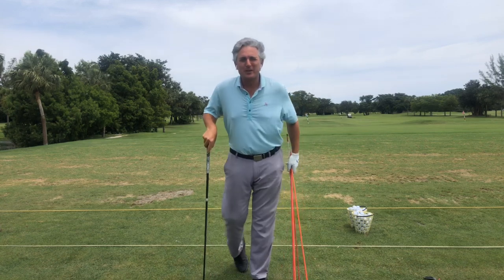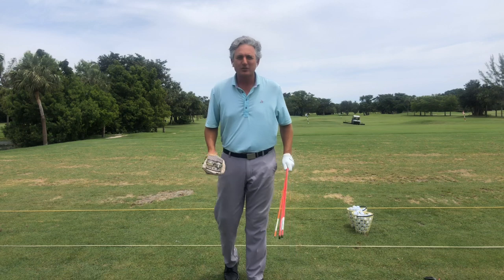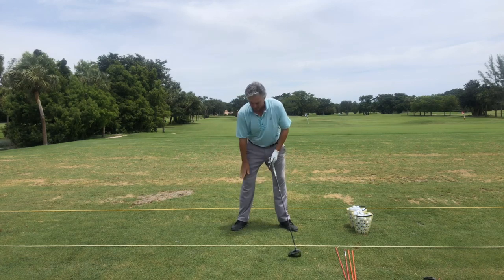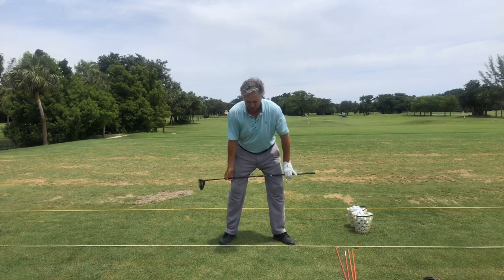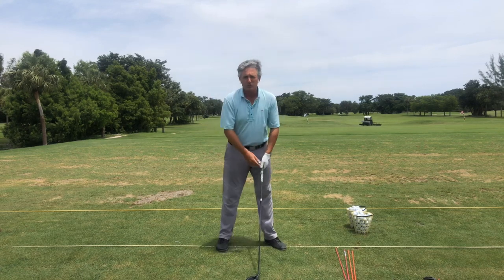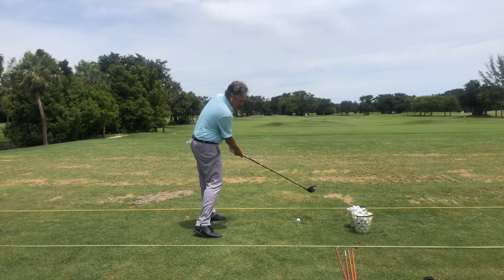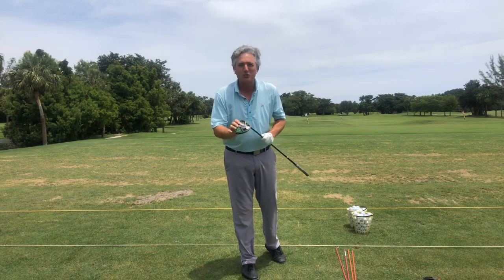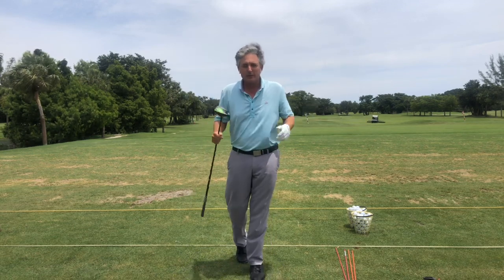Stack and Tilt Driver Swing | Effortless Power | PGA Golf Professional Jess Frank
In this video, I cover the driver swing for the stack and tilt system of golf. Simple and effective to hit the ball higher, farther and straighter. This is also a very body friendly swing. No restriction of the lower body allowing a free shoulder extension tilt and turn. The stack and tilt swing took all of my back pain away.

Simple Take-aways:
1. Allow back leg to straighten
2. Allow hips to turn freely
3. Extend tilt turn the body